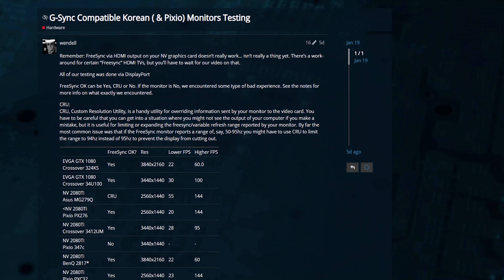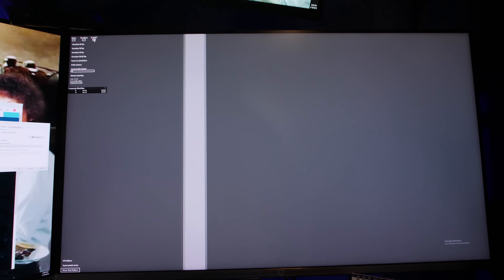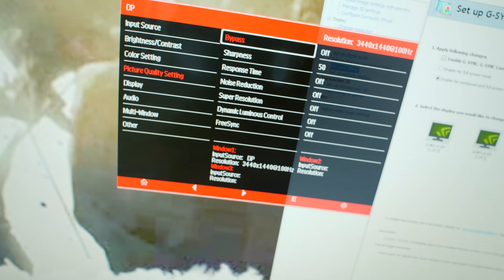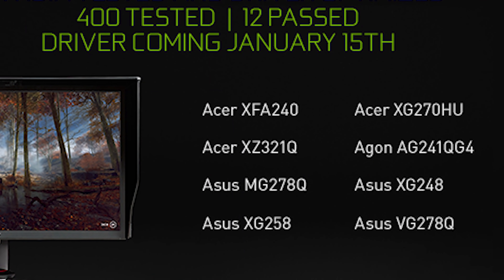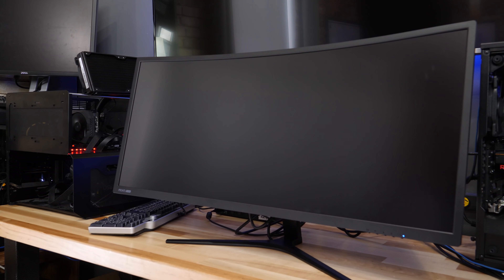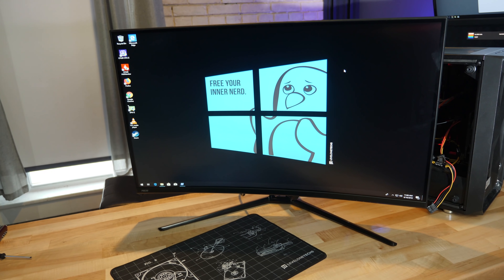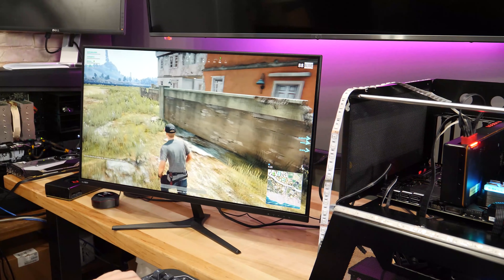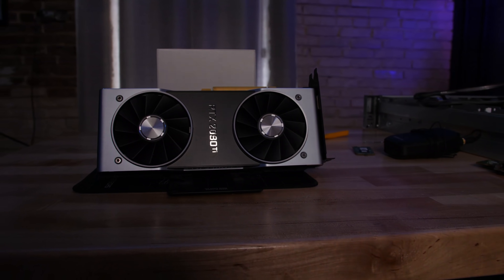Testing G-Sync Compatible Korean (& Pixio) Monitors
Tested Mainly Pixio, Crossover/Korean monitors & one BenQ monitor.